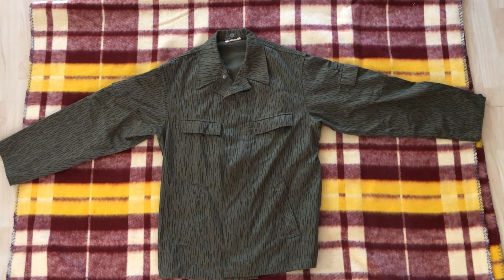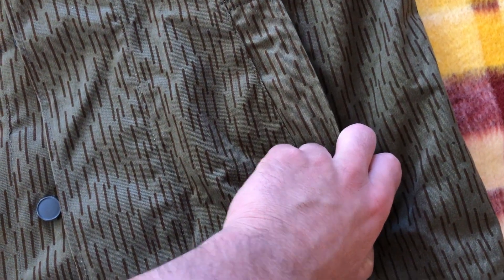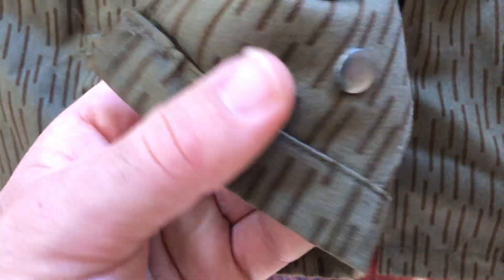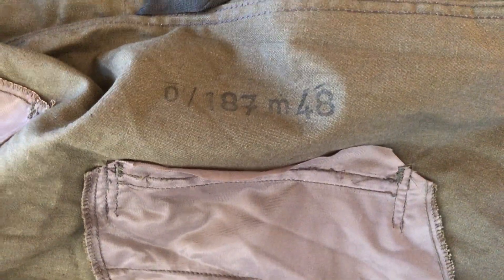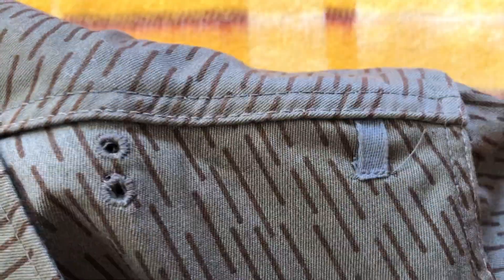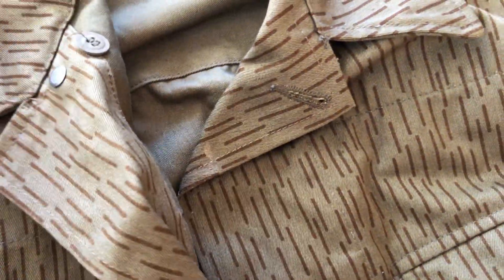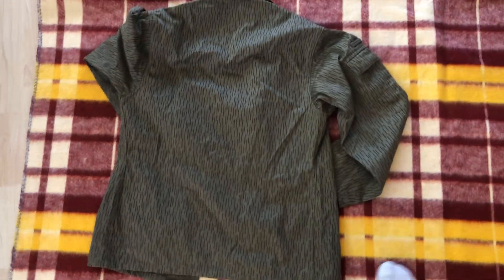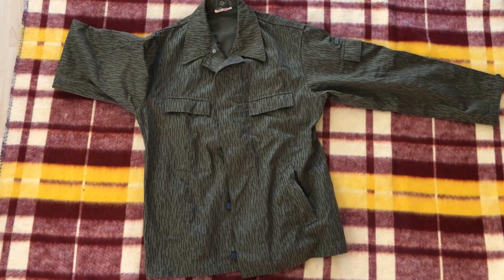East German DDR Volkspolizei Bereitschaften Strichtarn Camo Uniform 1988-1990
Hi guys, today we’re going to be looking at a Volkspolizei Strichtarn uniform. The main difference with this uniform vs a regular one is the metal buttons. Definitely an interesting piece I wanted to share and see if anyone else knew more about this pattern.